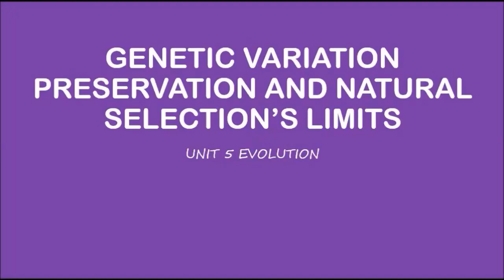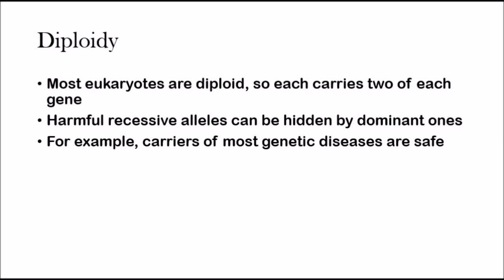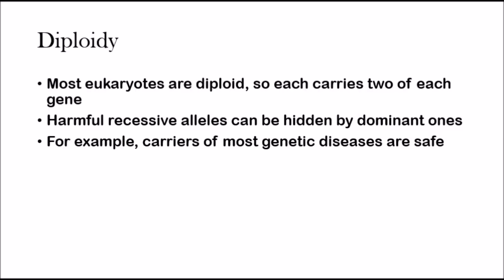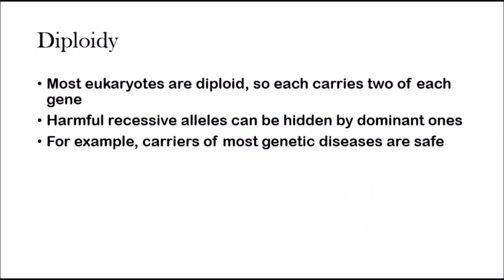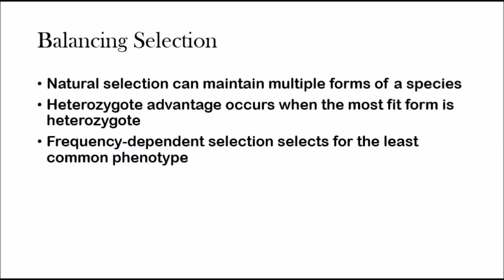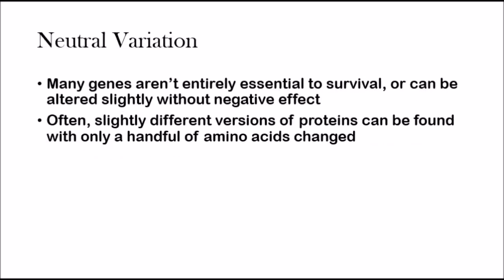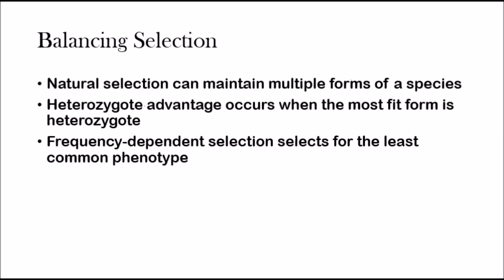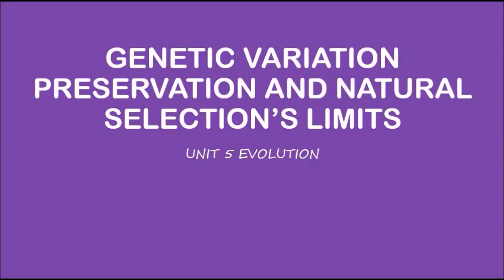AP Biology: Genetic Variation Preservation and Natural Selection's Limits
Shreyas discusses how nature prevents natural selection from working "too well" and eliminating genetic variation as well as the limits natural selection has.